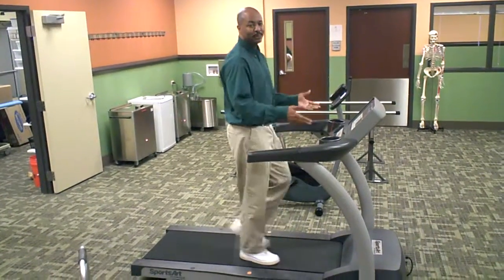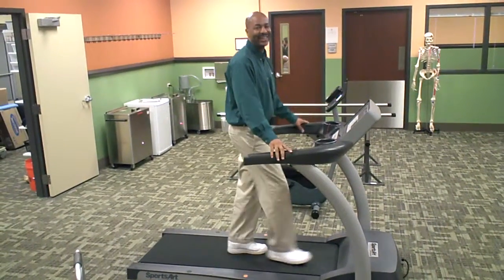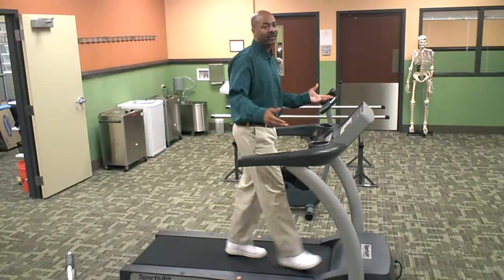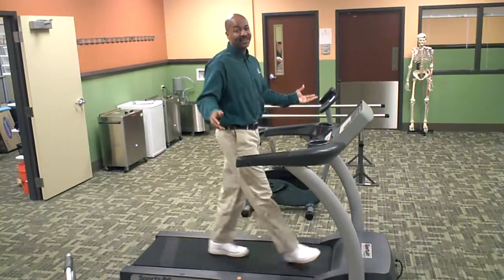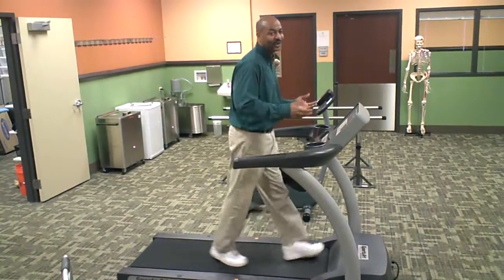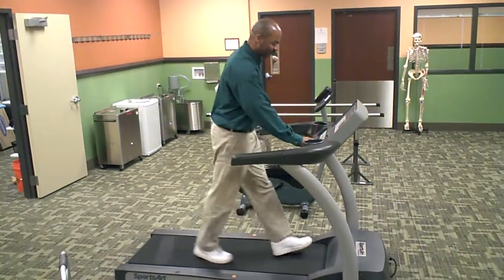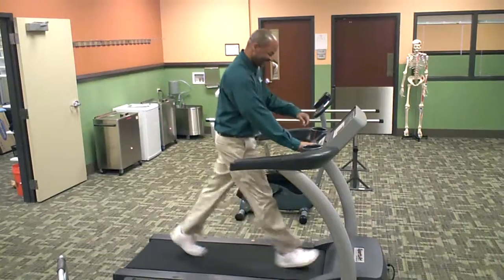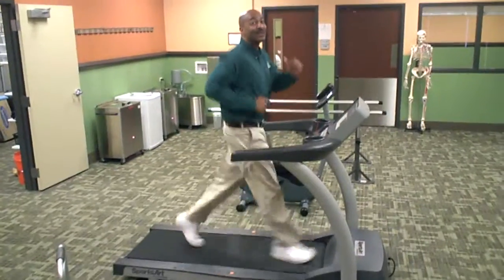treadmill.AVI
for our study